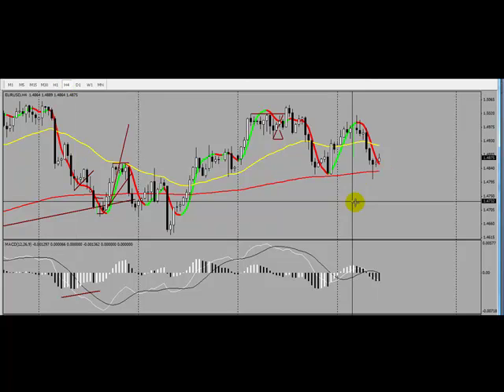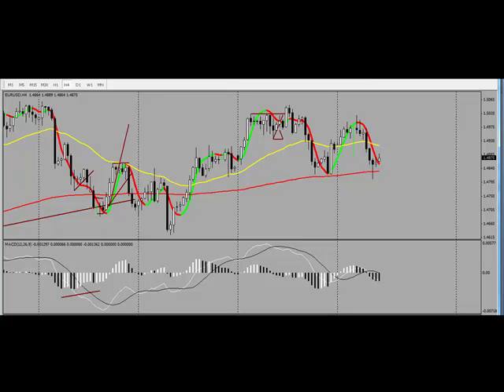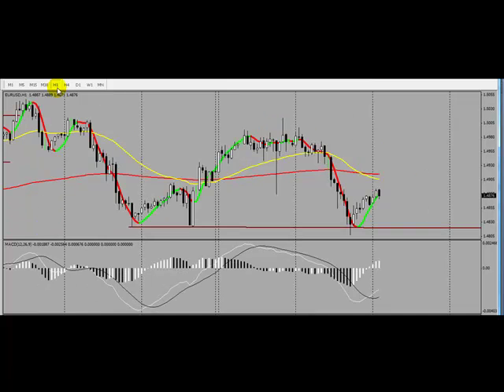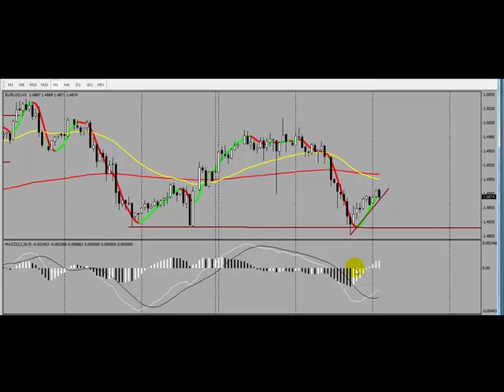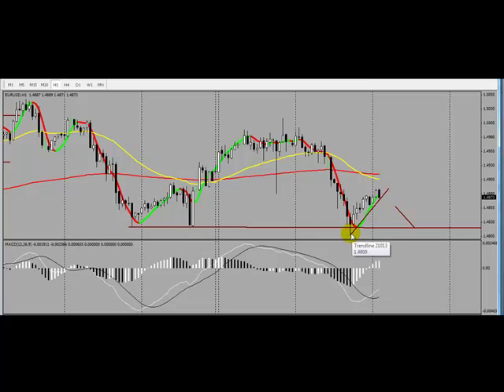Forex Video Forecast: EURUSD November 18